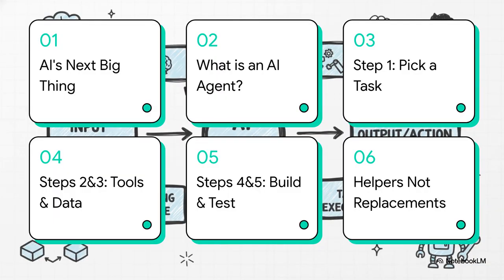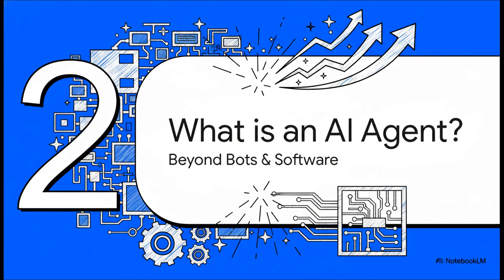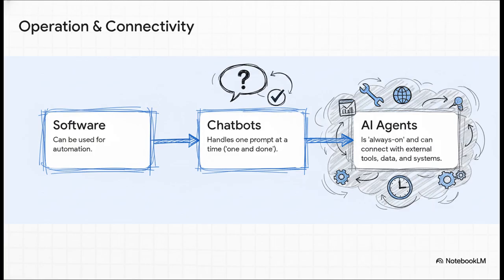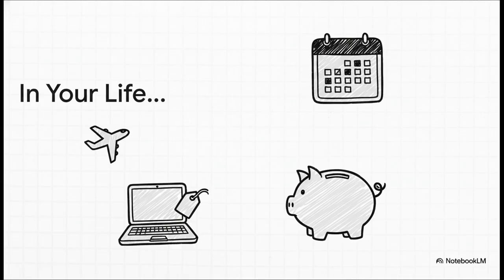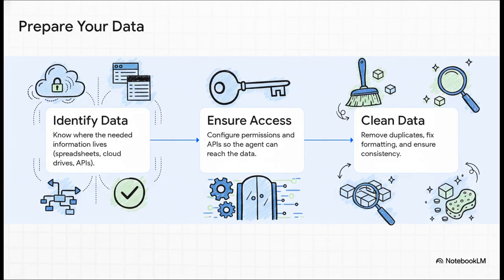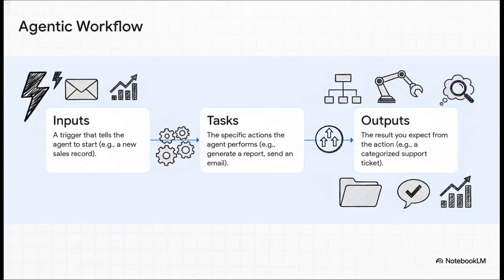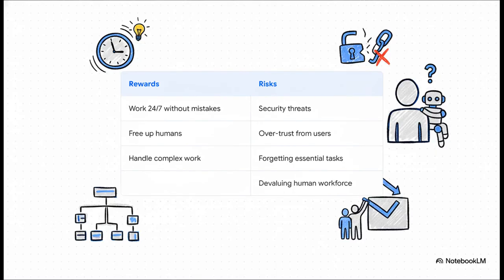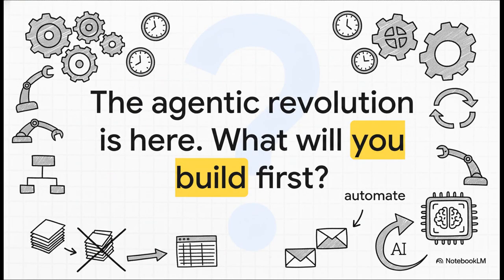How to Build AI Agents Beginner’s Guide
Want to create intelligent AI agents but don’t know where to start?
This video is your beginner-friendly guide to building AI agents using LangChain and LLMs.

Step-by-step setup for your first agent

How to integrate memory, tools, and reasoning loops

Tips for testing and scaling your AI agent

Perfect for students, developers, and AI enthusiasts looking to start building autonomous AI applications.